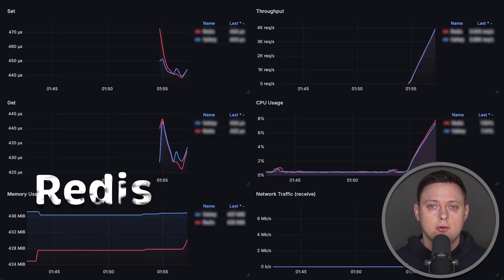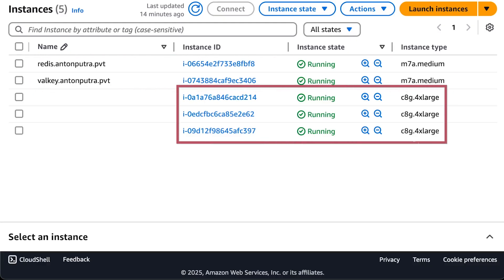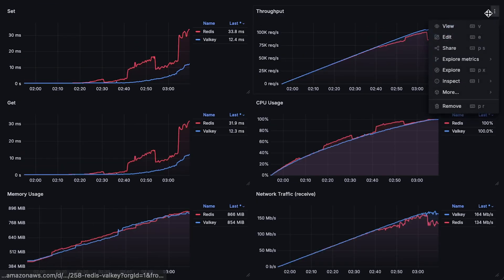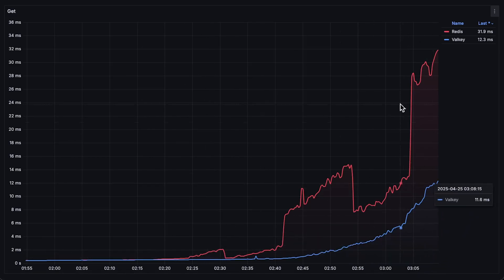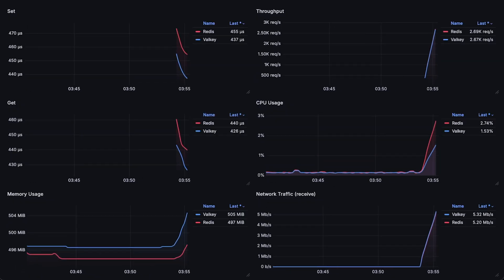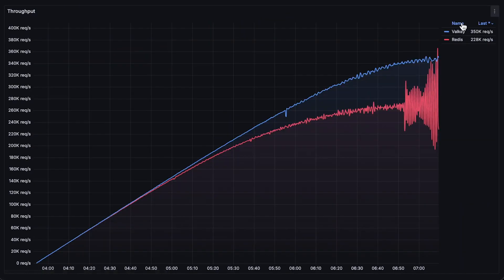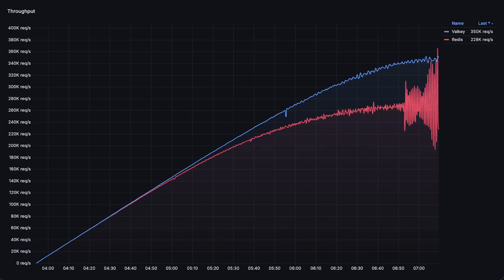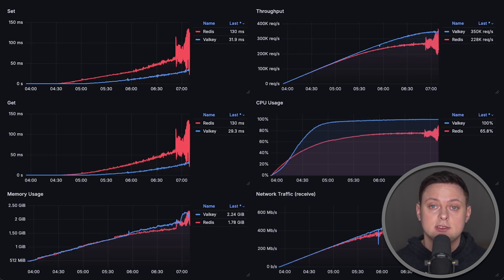Redis vs Valkey performance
1. Terraform Tutorial on AWS
2. Create AWS VPC using Terraform
3. Terraform Modules Tutorial & Best Practices
4. How To Structure Terraform Project (4 Levels)
5. Terraform GitHub Actions Workflow (GitOps)
6. Terraform Integration (Userdata & Ansible & Packer)
7. Terraform ASG + ELB + Certificate (Blue Green + Canary Deployments)
8. AWS ECS Tutorial (Terraform)
9. AWS EKS Tutorial (Terraform)
10. AWS Lambda Tutorial (Terraform)

▬▬▬▬▬▬▬ Timestamps ⏰  ▬▬▬▬▬▬▬
0:00 Intro
1:01 1st Test (single-threaded mode)
4:09 2nd Test (multi-threaded mode)